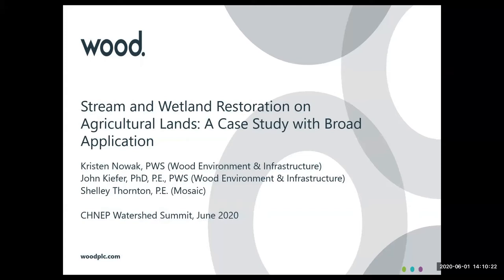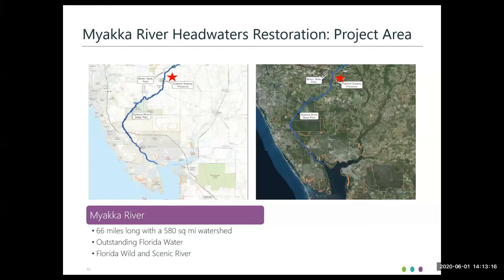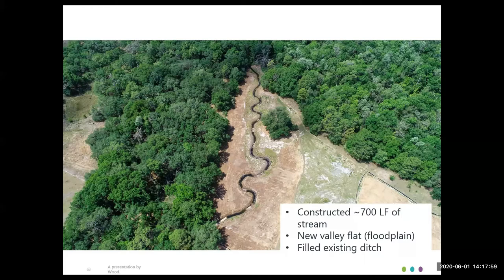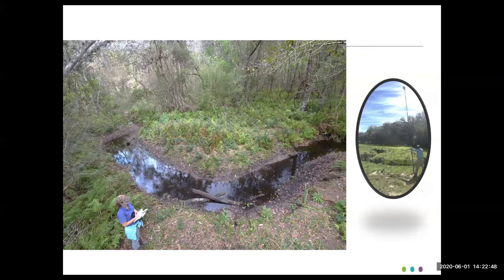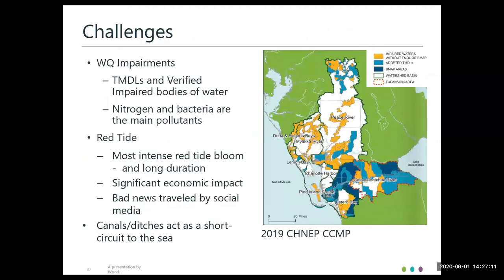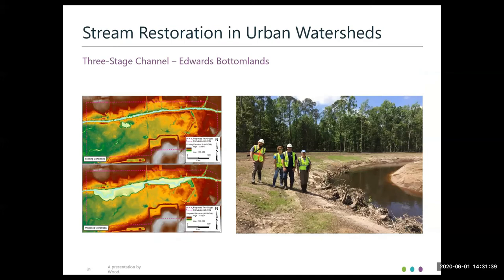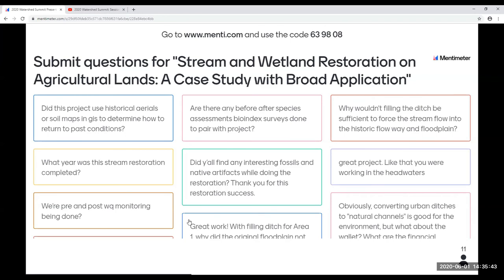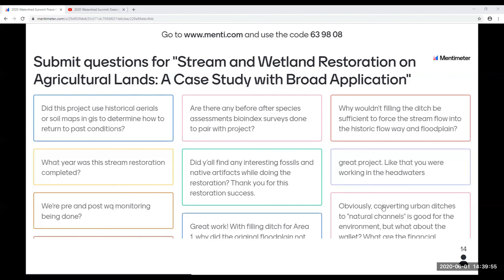Wood & Envir. Infrastructure Sol. Stream & Wetland Restoration Presentation (Nowak)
2020 CHNEP Watershed Summit-A Virtual Symposium
Session 2: Hydrological Restoration